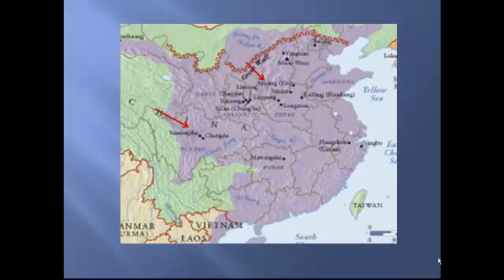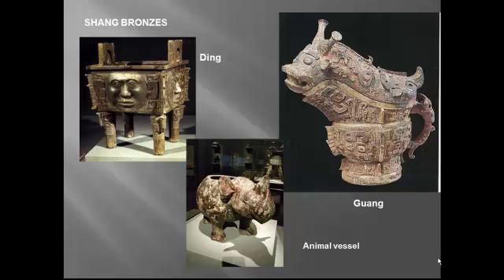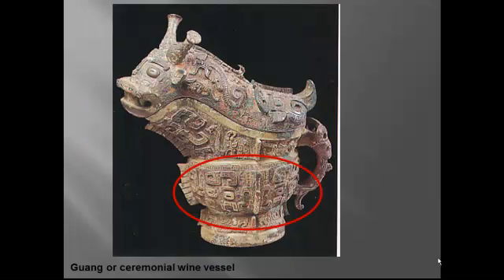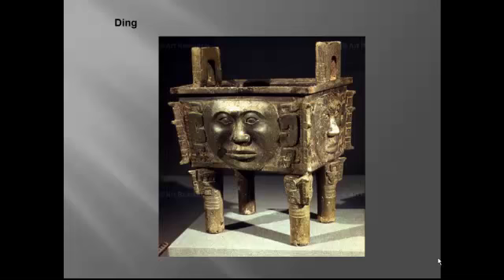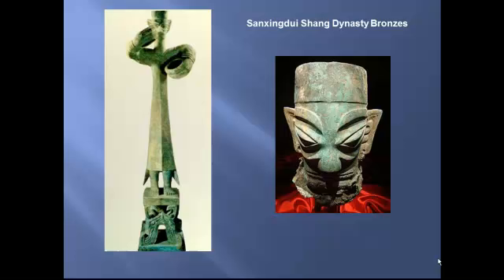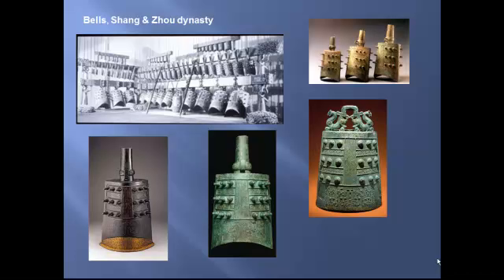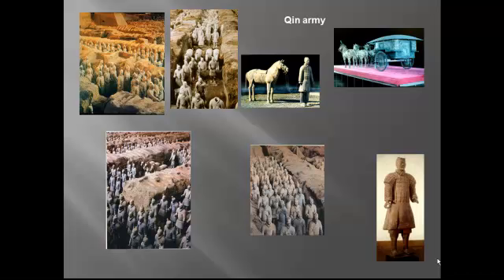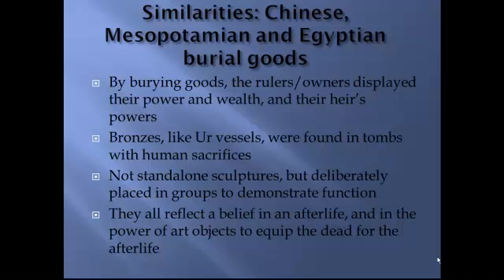Chinese bronzes and an emperor's army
In this all to brief look at early Chinese art, I examine Shang and Zhou dynasty bronzes and the great terracotta army of Emperor Qin.